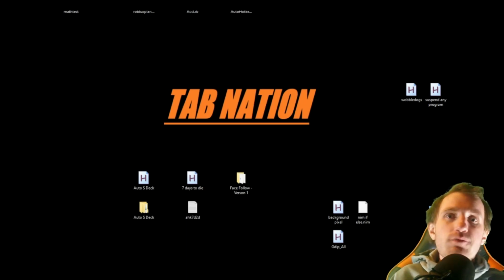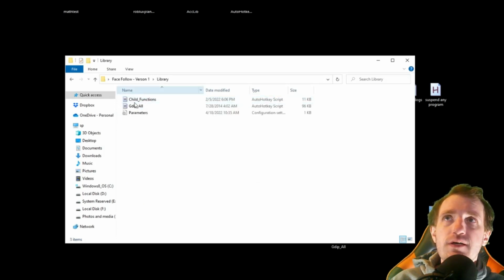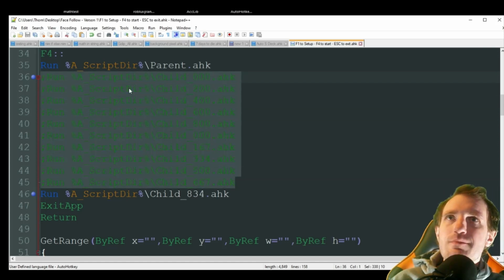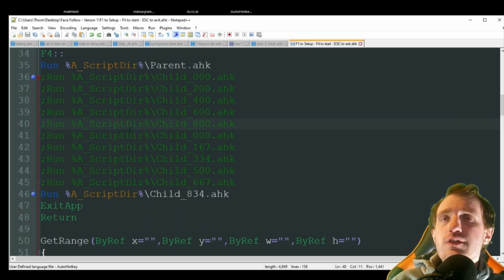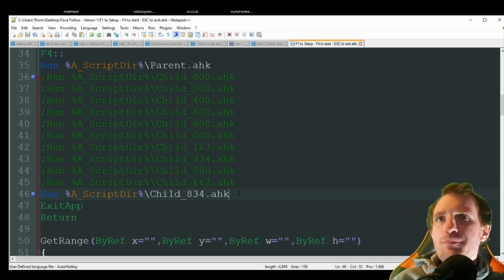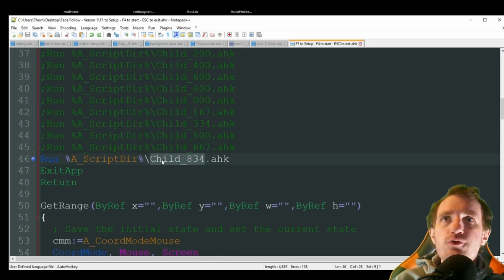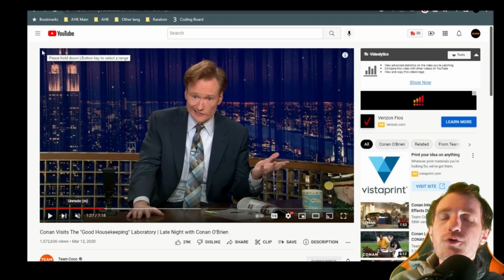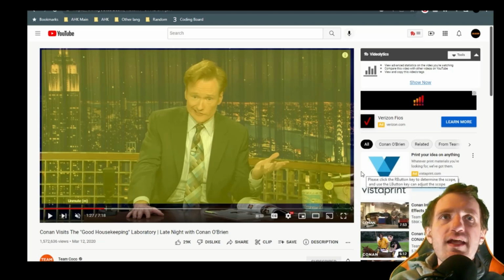AutoHotkey - Live Face Tracking Multiple Faces in Zone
Part 2 of my ahk face detecting video but with live tracking and multi face watching.